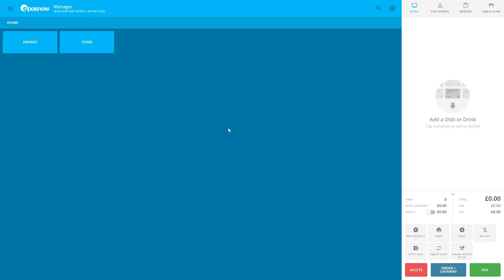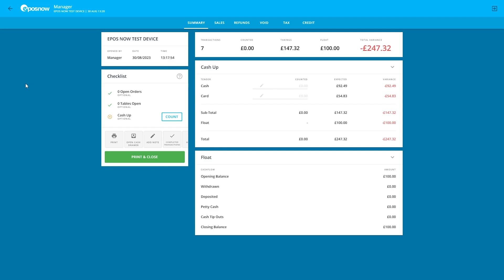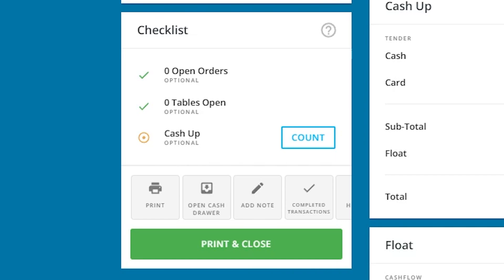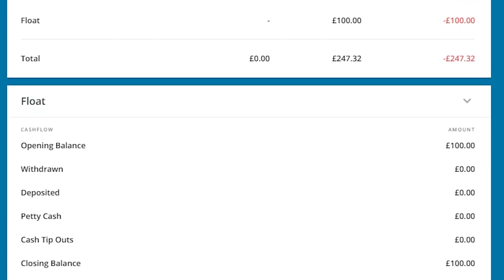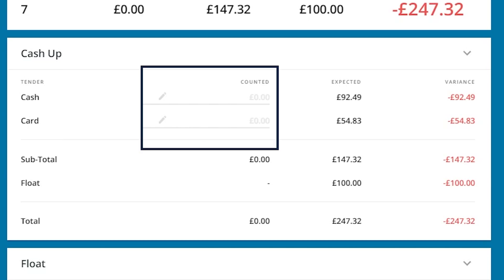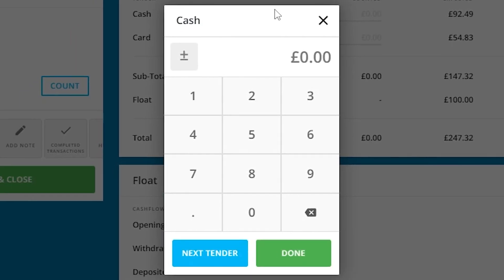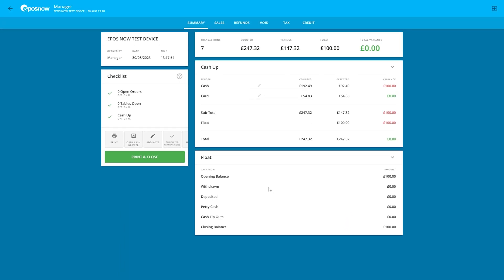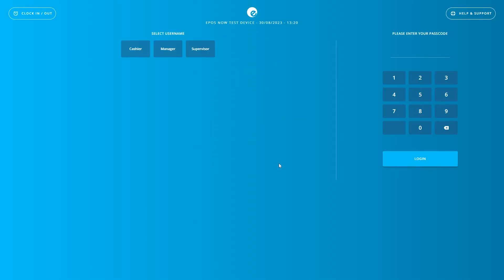Epos Now - Performing an End of Day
In this tutorial, we guide you through each step to ensure a smooth and efficient end-of-day routine for your business.

🌟 Learn how to:
✅ Close your sales for the day.
✅ Balance cash registers.
✅ Review daily reports.
✅ Handle discrepancies.